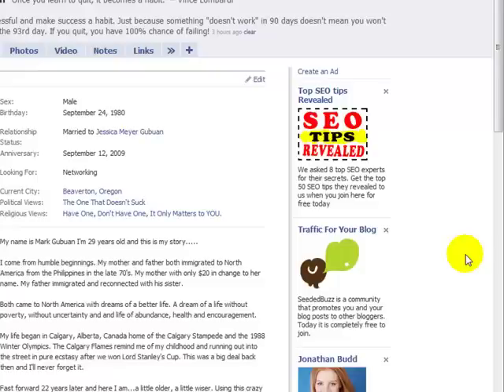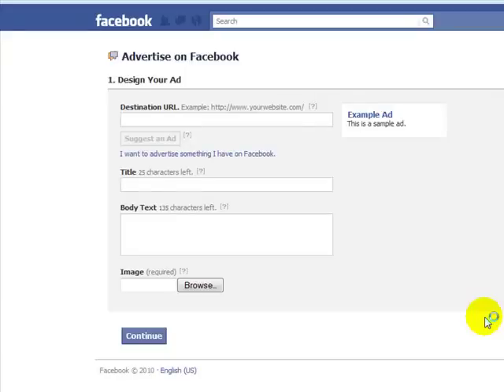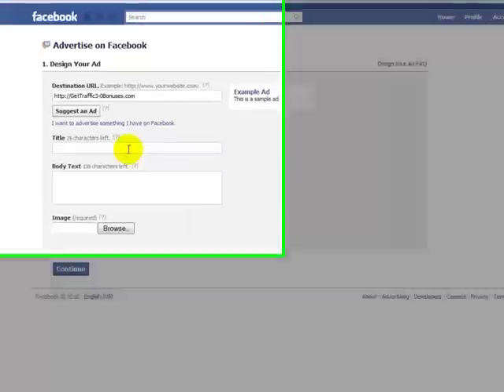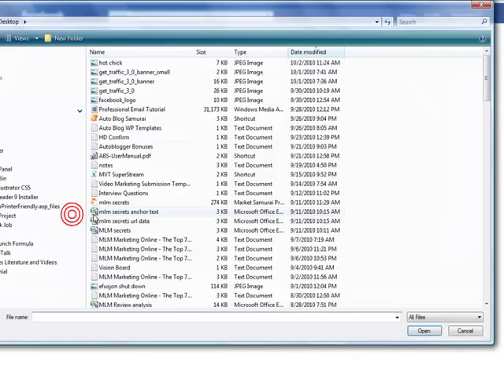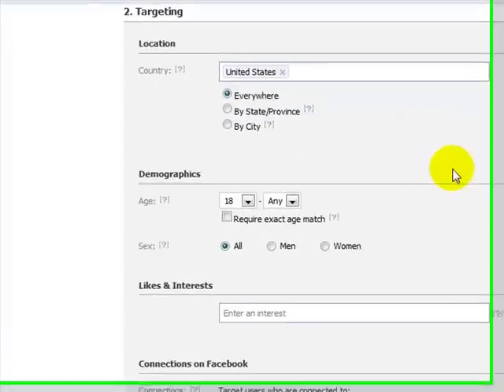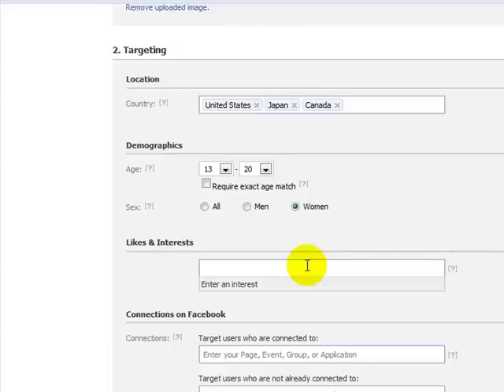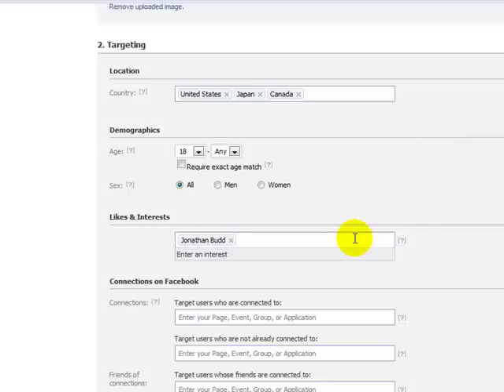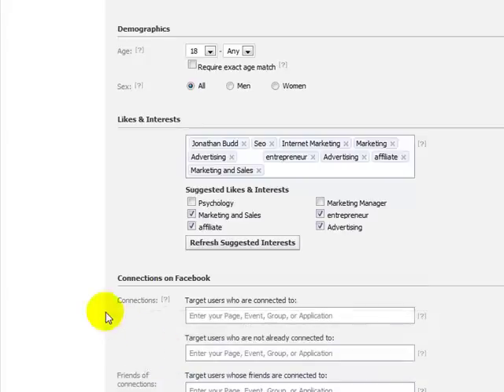How to Set Up Facebook PPC - Part 1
Learn how to set up a Facebook Pay Per Click (PPC) campaign. This tutorial will walk you through step by step in to how to set up a campaign. Watch both Part1 and Part2 because I reveal some tips that mean the difference between making money and losing money.

to find out how you can dominate Facebook PPC and your competition.